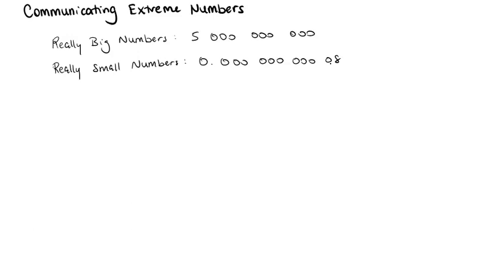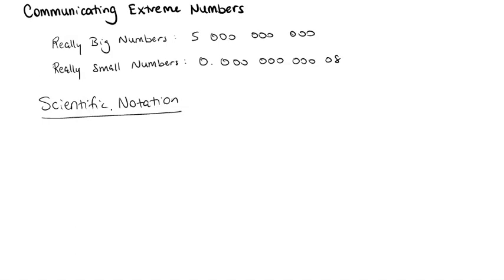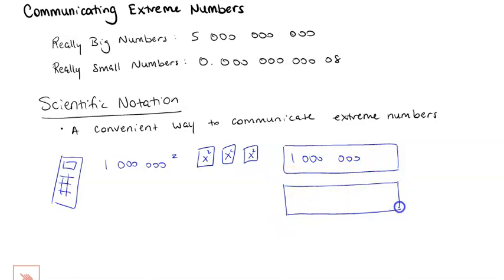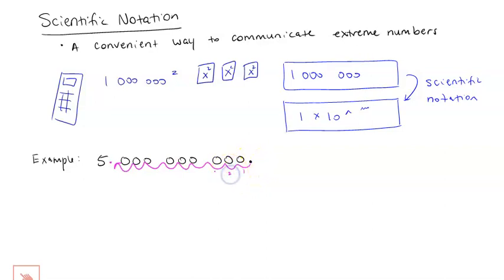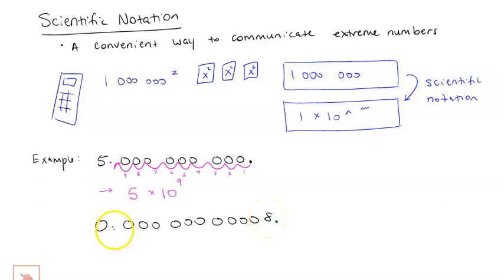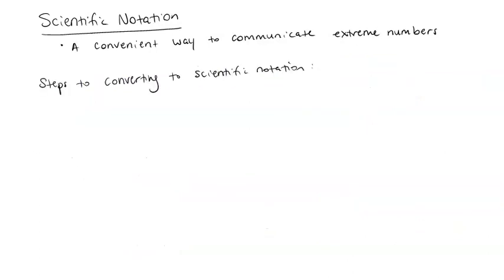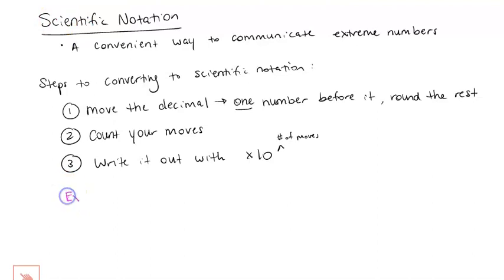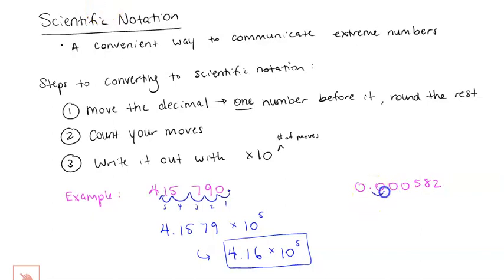Scientific Notation: Communicating Extreme Numbers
In this video, we discuss how extremely large and small numbers are communicated using something called 'scientific notation'.